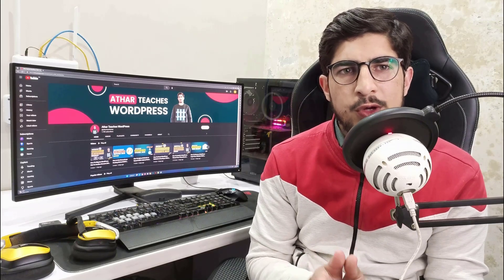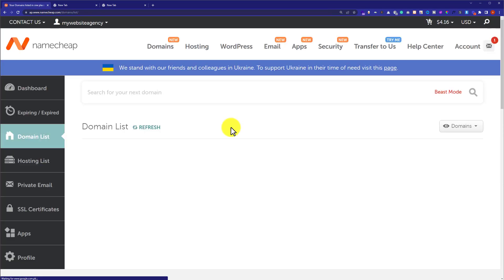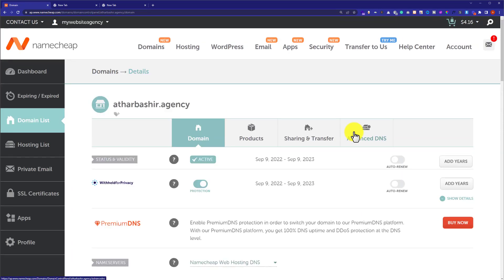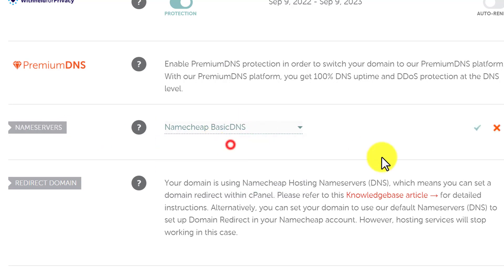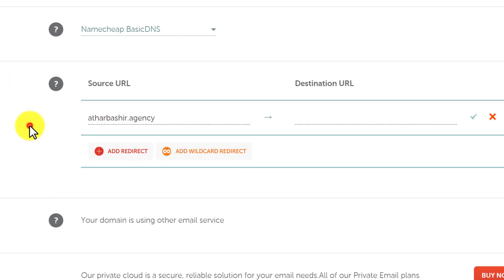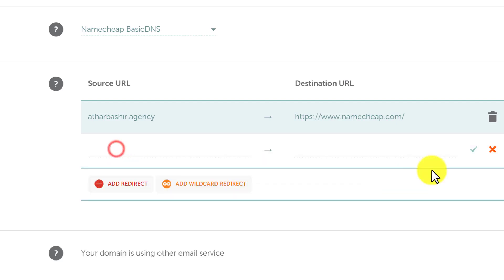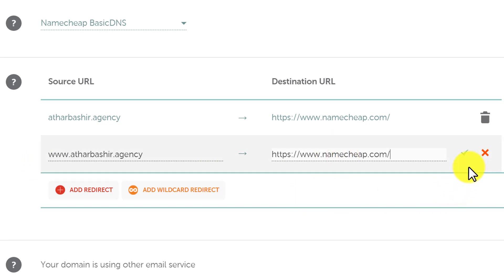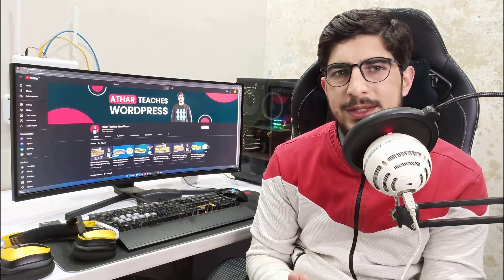How To Redirect Namecheap Domain 2024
Do you want to redirect your Namecheap domain? In this video, I will show you, how to redirect namecheap domain in 2024. Namecheap domain redirect is very easy if you follow the video instructions properly. So if you have two domains and one website on Namecheap then you can easily perform Namecheap domain redirect process and in this way, your second Namecheap domain will be redirected to your main domain.

Follow the simple steps to redirect Namecheap domain.

1. GO to namehcheap.com and login into your account.
2. Click on "Domain List" in the left-hand sidebar.
3. Find the domain you want to redirect and click on the "Manage" button next to it.
4. Scroll down to the Nameservers section and select Namecheap Basic DNS
5. Click add a redirect from the Redirect Domain section.
6. Enter your source URL ( your Namecheap domain) and destination URL where you want to redirect.
7. Now click on save all changes.
That’s it you have successfully performed namecheap domain redirect process and now your namecheap domain will be redirected.